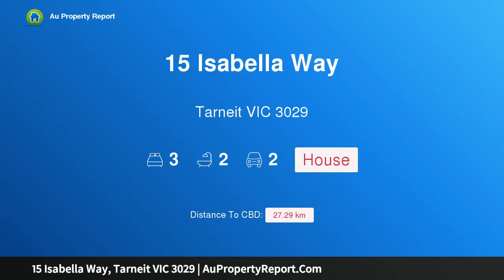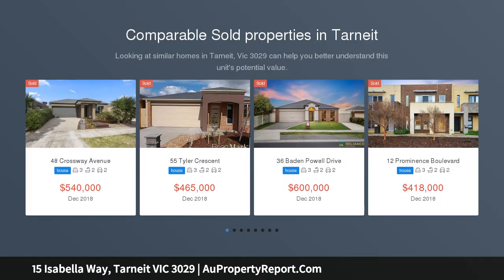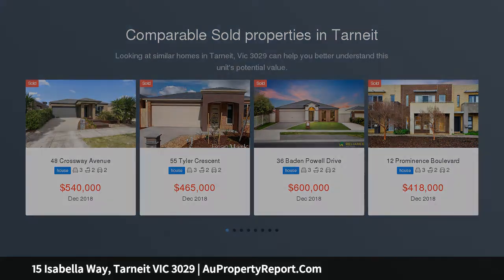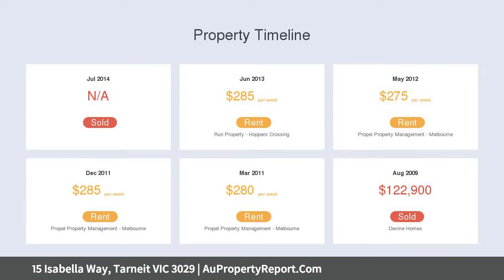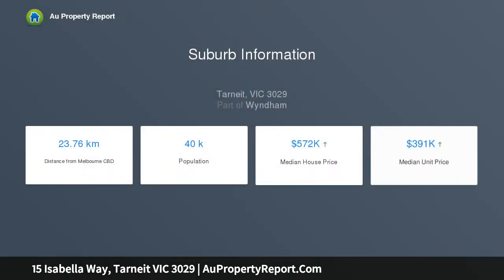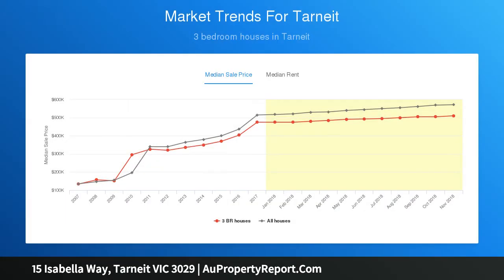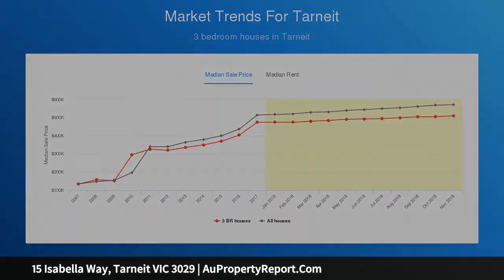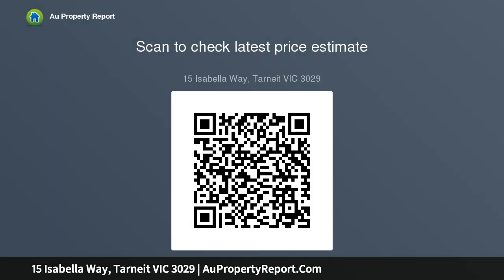15 Isabella Way, Tarneit VIC 3029 | AuPropertyReport.Com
15 Isabella Way, Tarneit VIC 3029
Property Type: house
Bedrooms: 3
Bathrooms: 3
Car Space: 2
Contemporary class